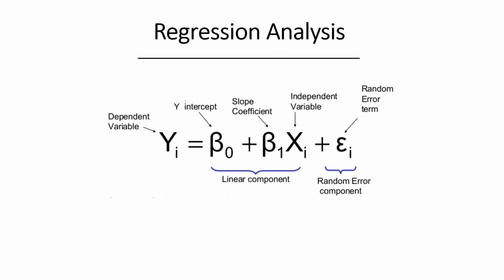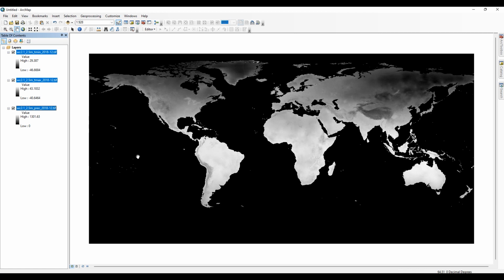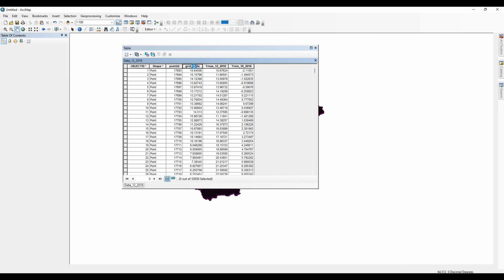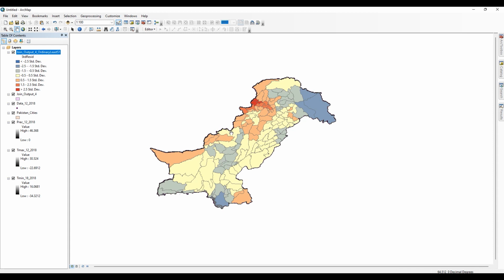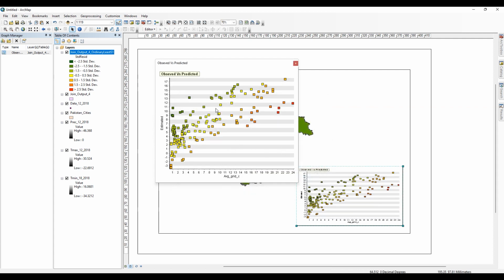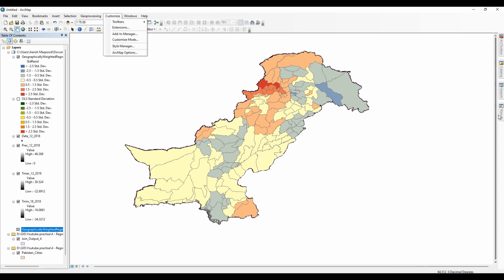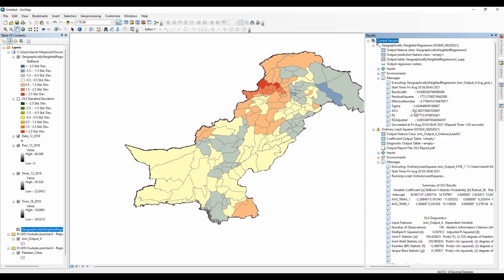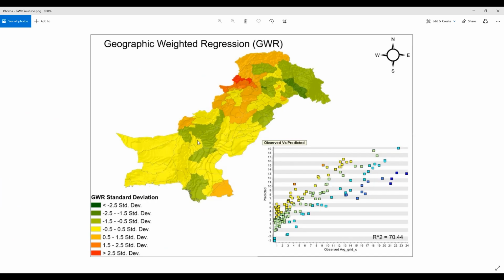Regression Analysis on Arc GIS | Ordinary Least Squares | Graphically Weighted Regression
In this video, I talk about regression analysis on Arc GIS. Which tool can be used for this analysis. and how it can be used on any dataset.

Timestamp
0:00 Intro
0:18 Agenda
0:29 Regression Analysis
1:00 Correlation
1:54 Types of Regression
2:29 Tools used Arc GIS
2:51 Data Processing
8:09 Ordinary Least Square
14:15 Graphically Weighted Regression
15:59 Create Graph on Arc GIS
16:45 HillShade Effect on map
17:47 Creating a layout map on Arc GIS